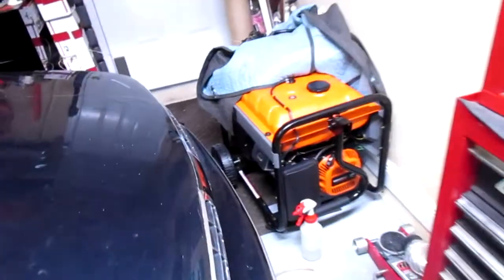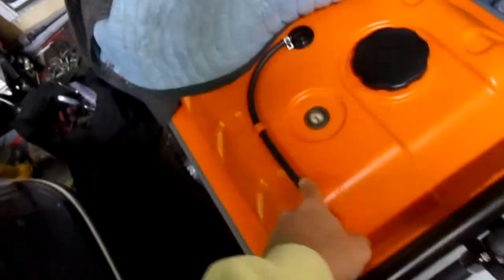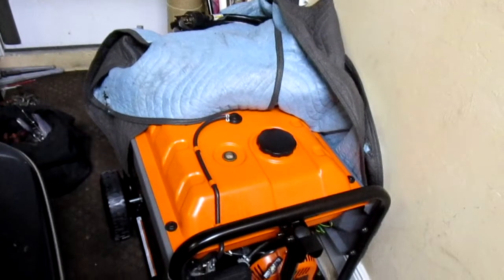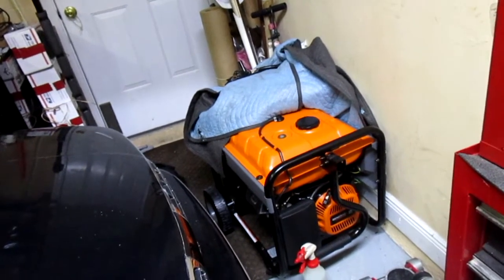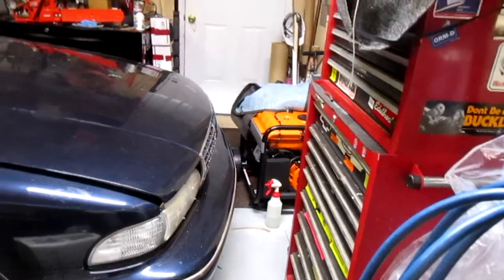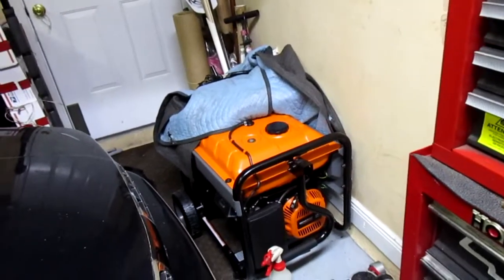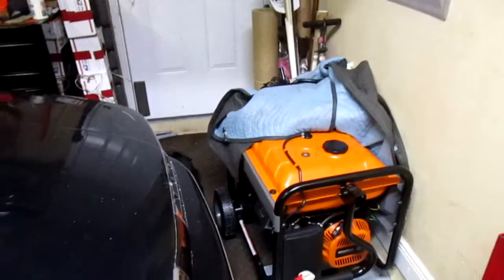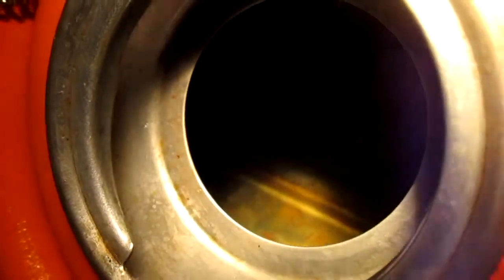This Generator is a Piece Of! RUSTED TANK! (Generac)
RUST!  Thanks Chinarac I mean Generac.

3 months old and rusted

Is the rust bad? Not really. Will ot get worse? Yea It will!